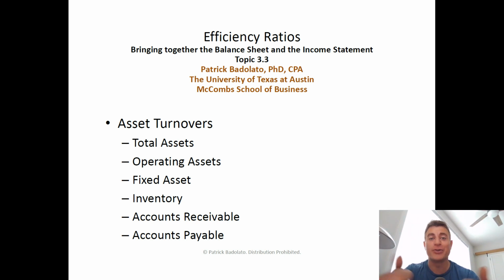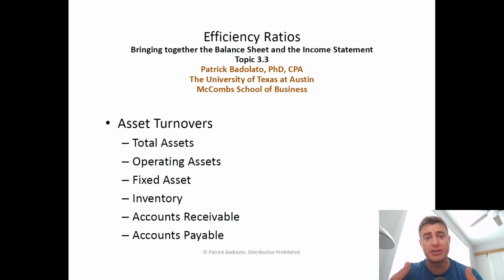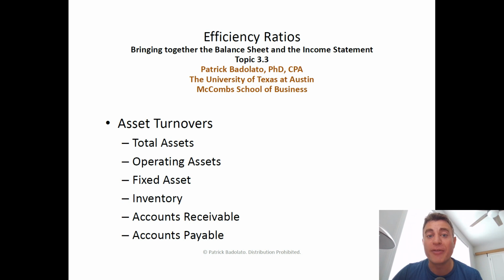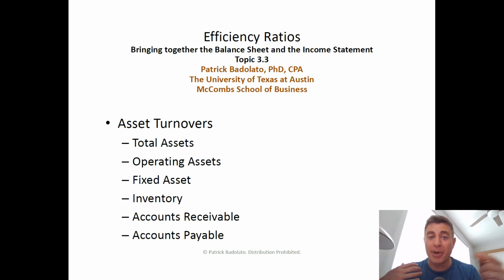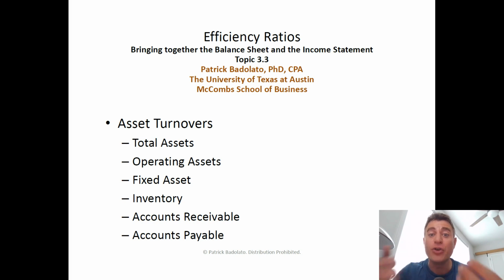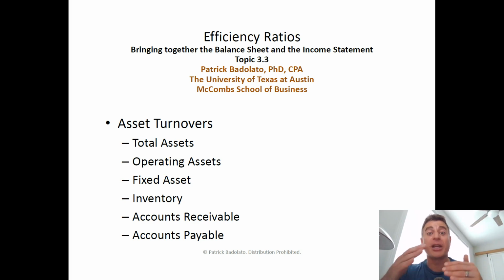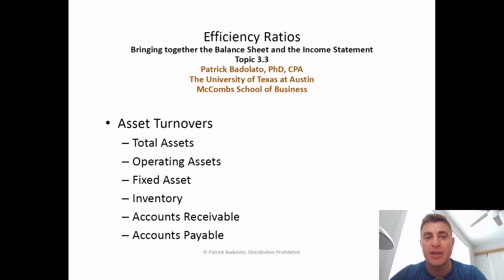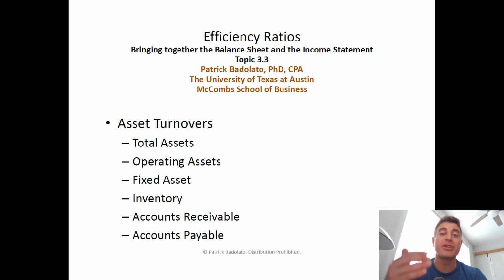Accounting Videos 3 3 Efficiency Bringing together the Balance Sheet and Income Statement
An accessible overview of common effeciency metrics